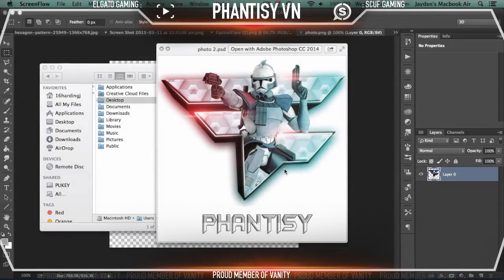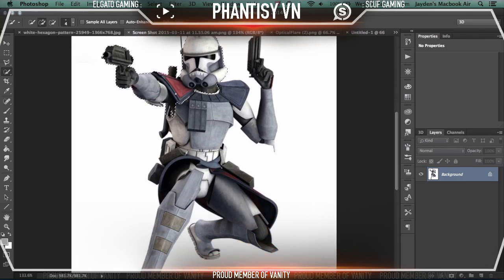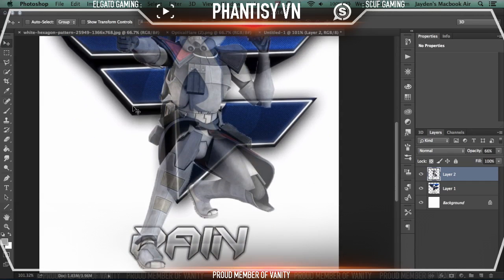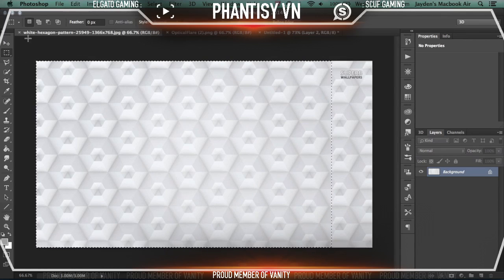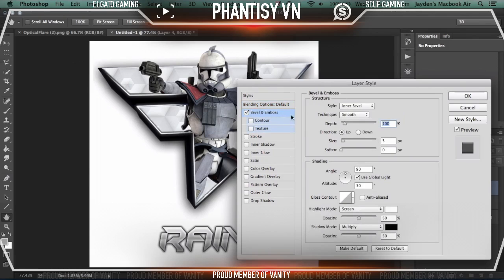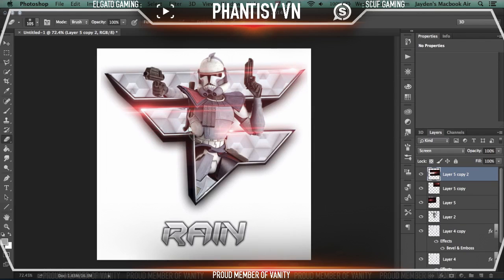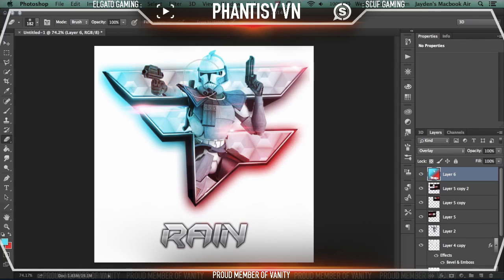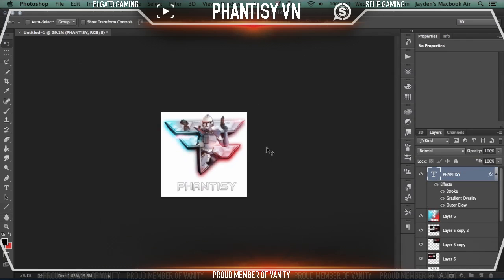Make a Faze Logo!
How to make a Faze logo of your choice!

Ft. Hyphacide98